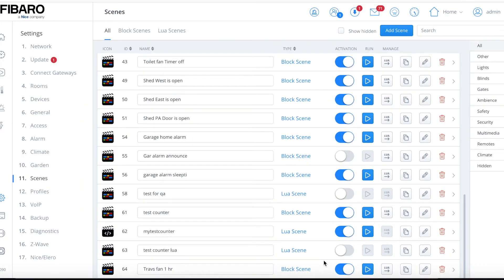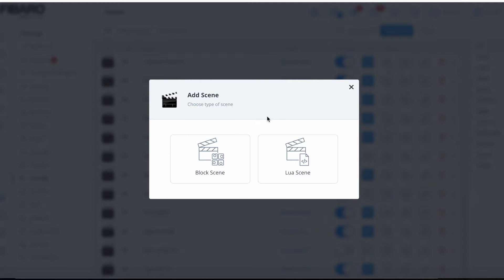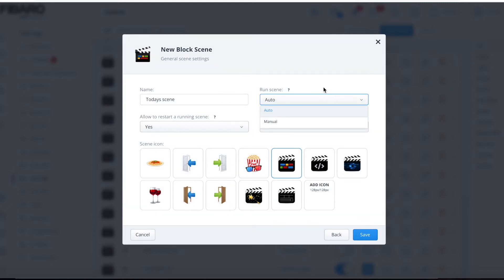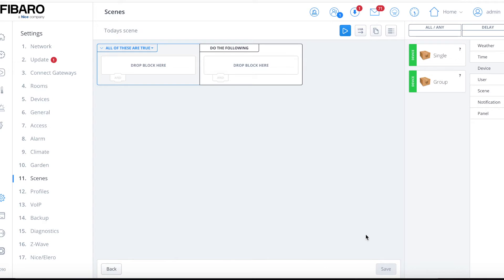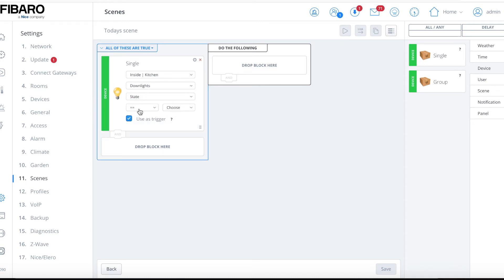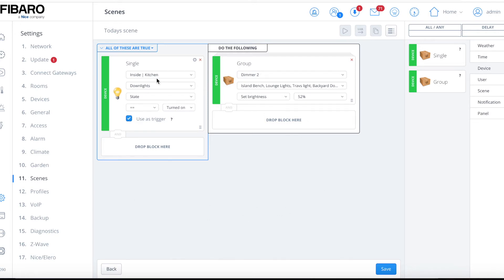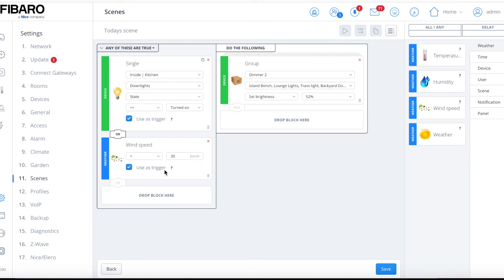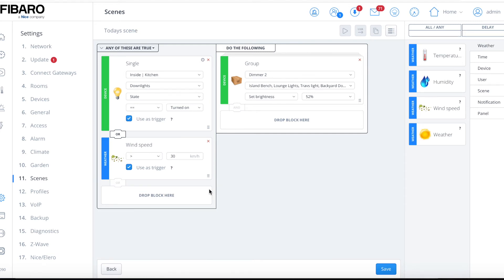FIBARO HC3 Block Scenes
Learn how to create home automation block scenes in FIBARO HC3 and HC lite from Melbourne Smarthome professionals Smarter Electrical Solutions.